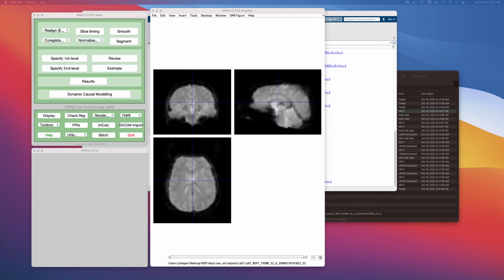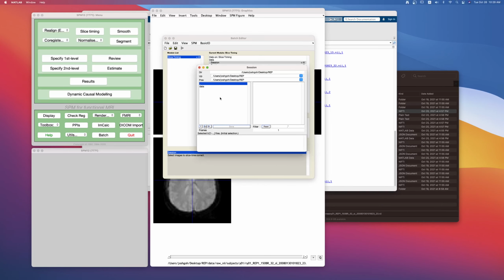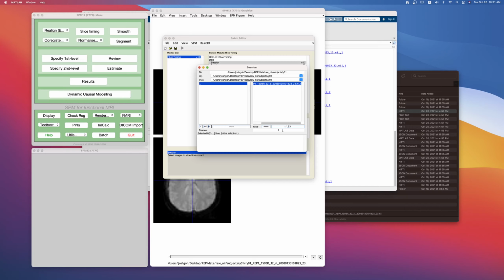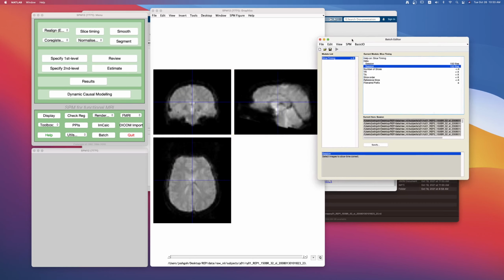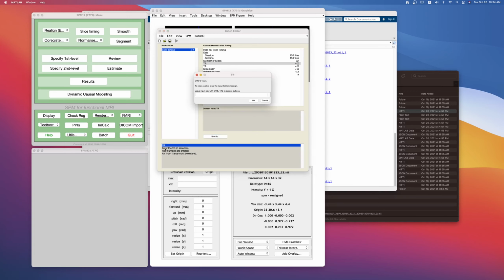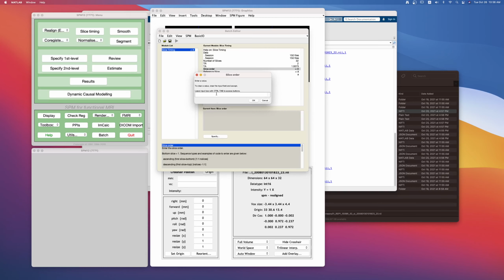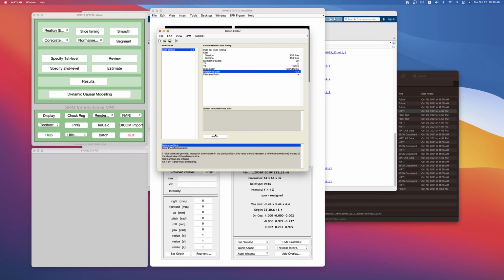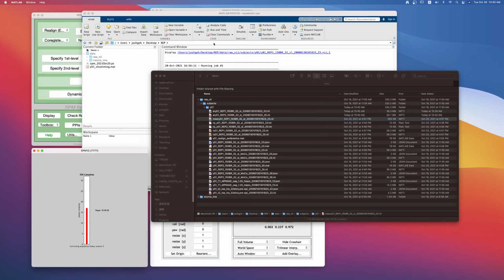2021 10 26 10 27 51 Slice Timing